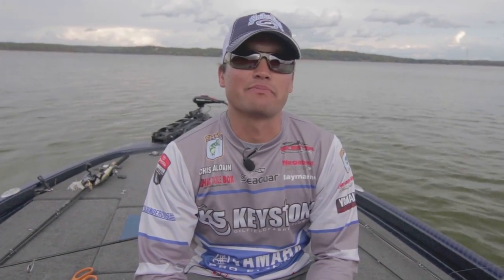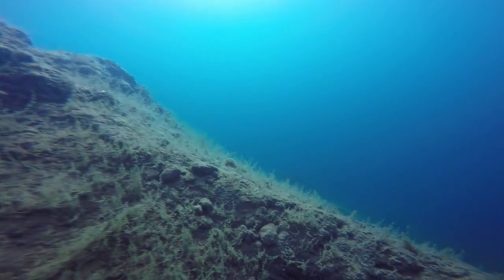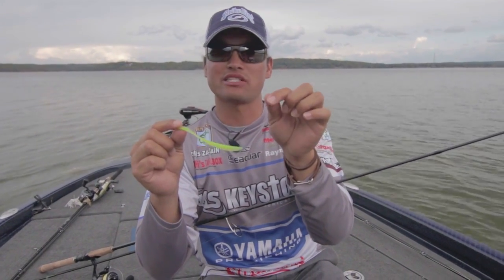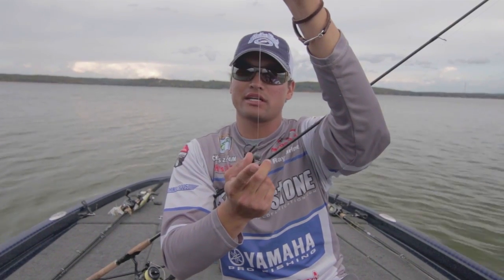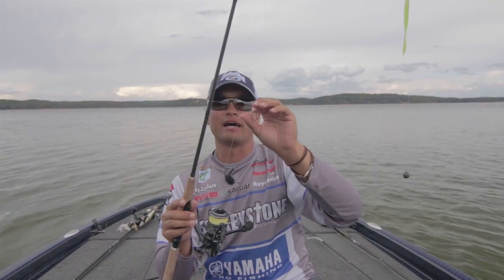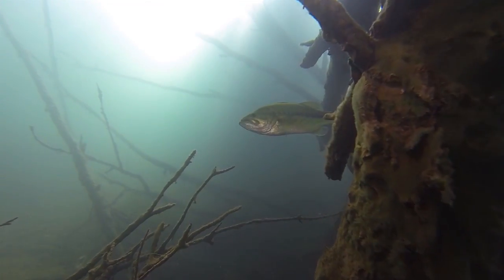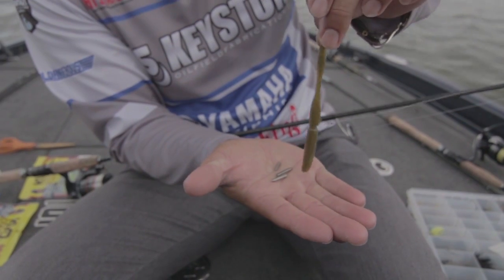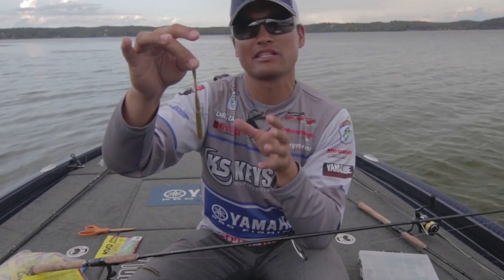Fishing for Bass with Finesse in the Winter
Chris Zaldain talks about his favorite two fishing finesse rigs for winter bass fishing. He shows us how he rigs them and then shows us where he likes to fish them. Some good underwater footage in this one.